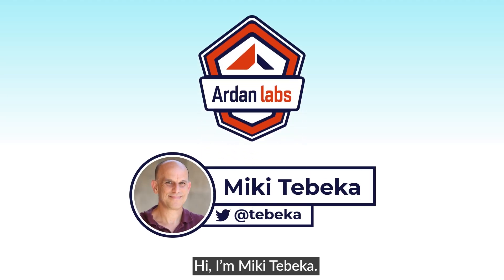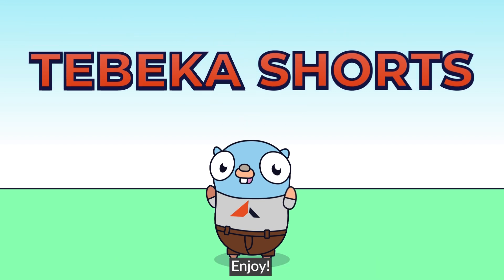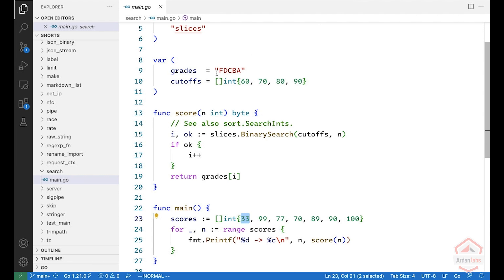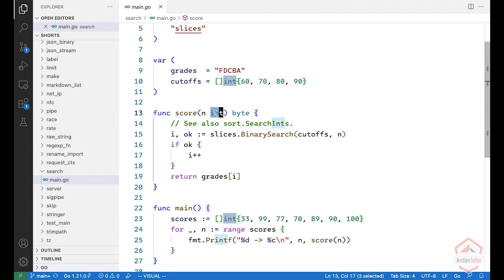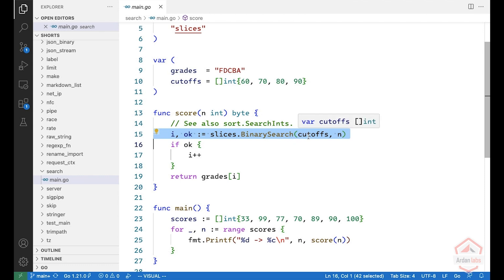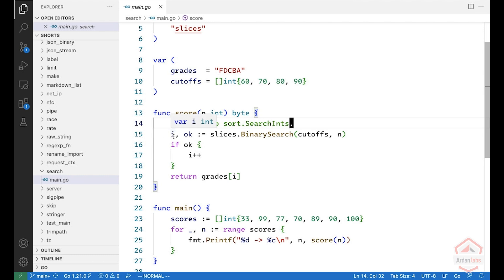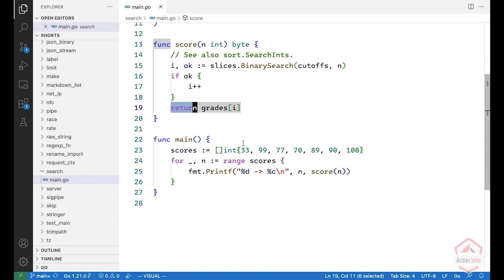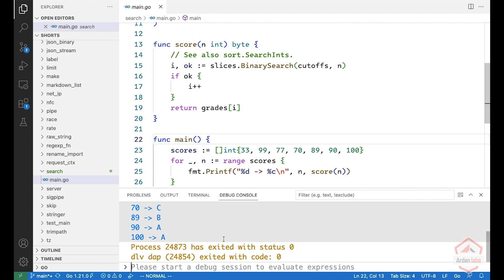Tebeka Shorts: Exploring Binary Search in Go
Welcome to our Tebeka Shorts series, episode 38! A series of short videos surrounding features in the GO language taught by Miki Tebeka.  --  Watch now to learn more about utilization of binary search for efficient data conversion and its broader implications for algorithm versatility and problem-solving.  --  In this video, Miki explores the efficient use of binary search. He explains how binary search excels when working with sorted slices. As an example, Miki showcases it by determining letter grades corresponding to numerical scores.

Things you will learn in this episode:
- Utilizing slices.BinarySearch or sort.Search and related functions to perform a binary search
- How Employ binary search to efficiently determine the letter grade corresponding to a numerical score
- Versatility of generic algorithms and how it can be applied to various scenarios and data types

What are the best other options to convert numerical scores into letter grading in a grading system using Go?